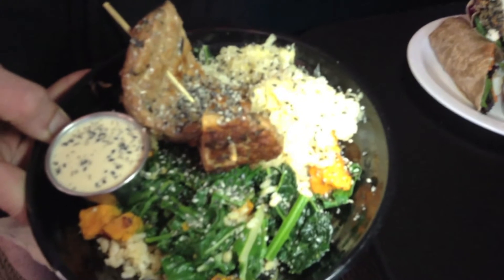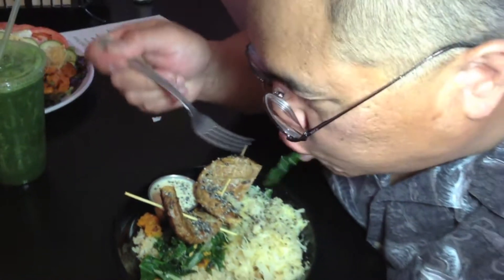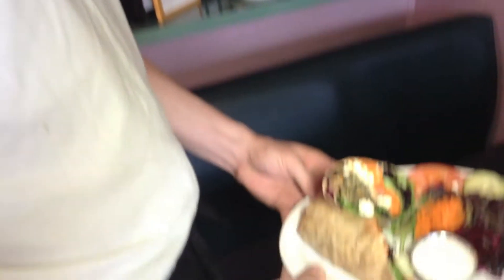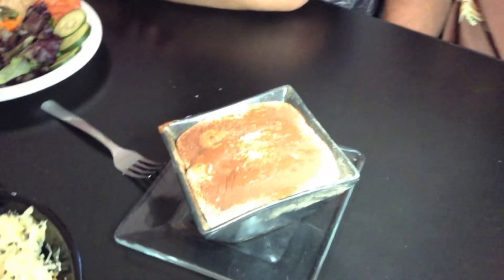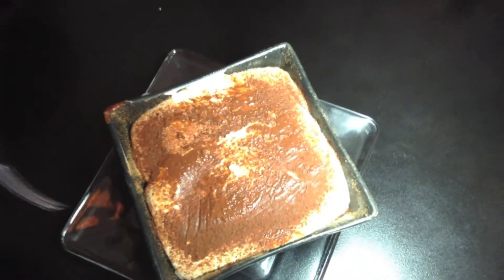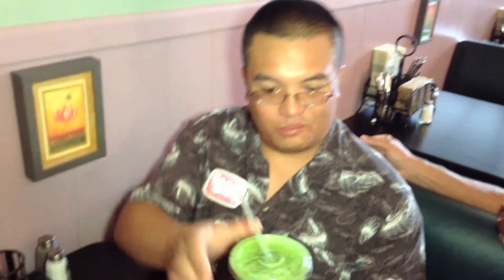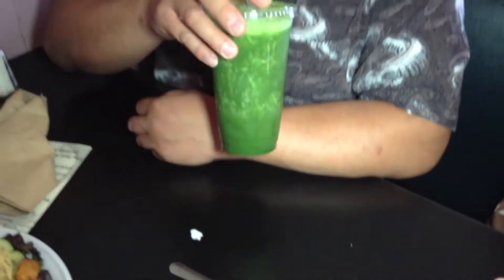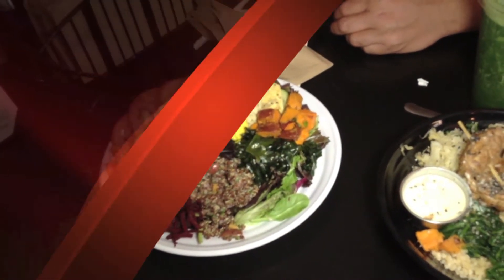FoodTube.net, Vegan/Organic, Palm Greens Cafe, Palm Springs, CA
Palm Greens Cafe